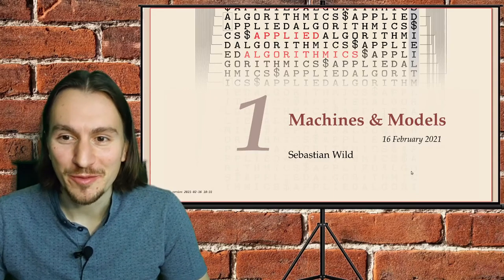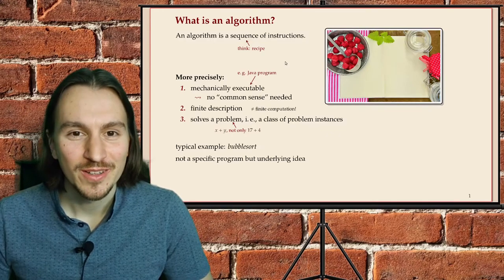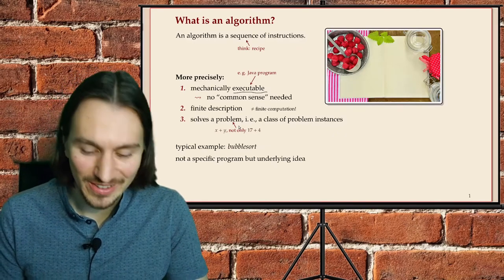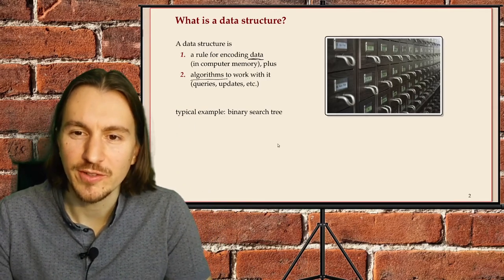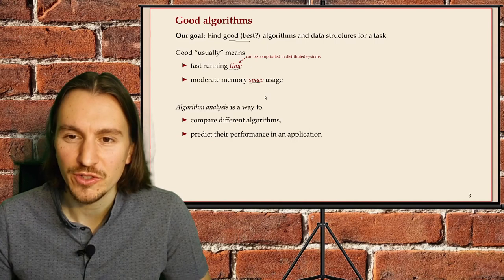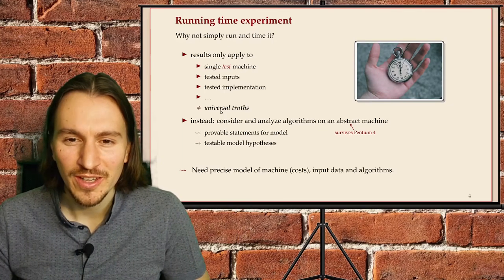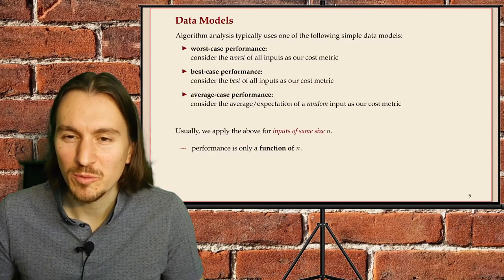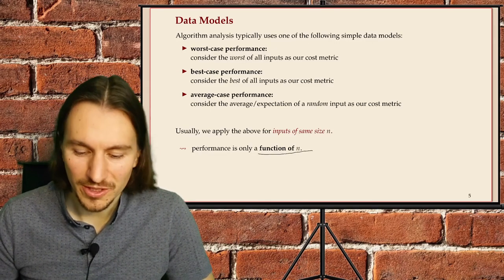COMP526 1-1 §1.1 Algorithm analysis